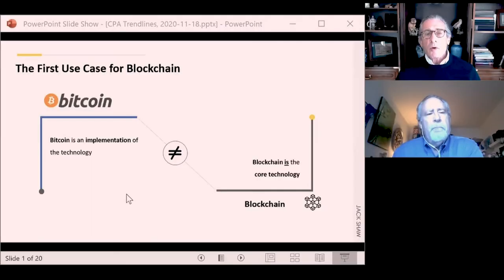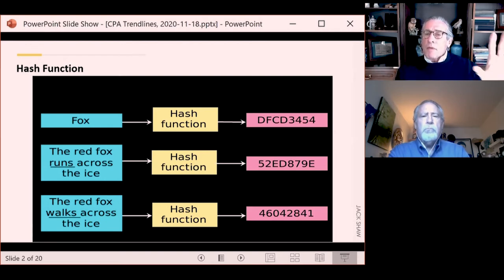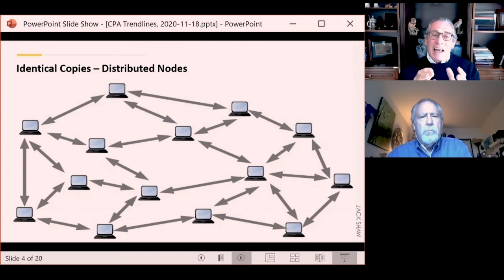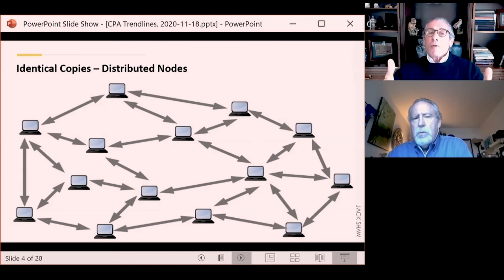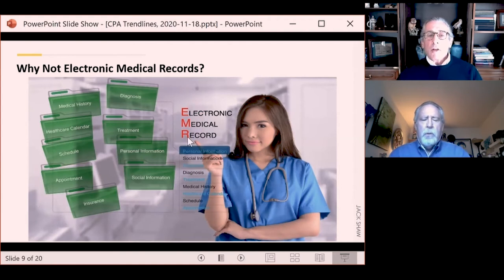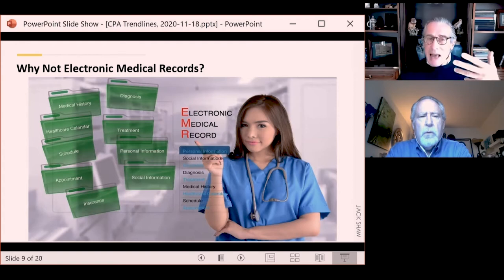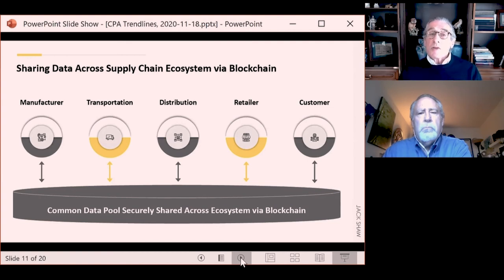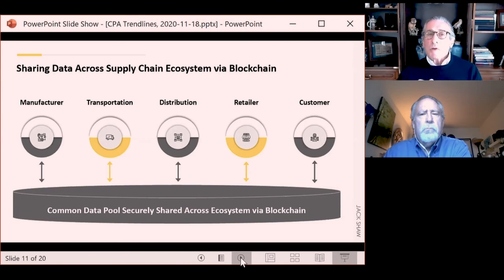Jack Shaw: Blockchain Implications for Business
 Bitcoin is only an application of Blockchain which is the platform
 Decentralized nodes eliminate the possibility of hacking
 Blockchain has many business uses in the financial, insurance, media, medical, consumer and supply chain
 Industries impacted by blockchain include energy, entertainment, manufacturing and transportation
 Blockchain stores records such as identities, ownership of assets, business transactions and contractual commitments

Jack Shaw is an innovation and change management consultant, who has been voted one of the world’s top 25 speakers and one of the top 5 technology futurists.  Jack integrates his executive experience in Industry, technology, and consulting to speak on Innovation, Change Management, and Transformational Leadership. And, he has decades of experience designing, developing, and implementing emerging technologies and how these will impact business and society. Jack has advised key decision-makers at such Fortune 500 organizations as Mercedes Benz, Bosch, GE, Coca-Cola, Johnson & Johnson, IBM, Oracle, and SAP.

Jack has delivered over 1,000 keynote presentations and executive forums in 26 countries and every state across the U.S. He is a Yale University graduate, and holds a Kellogg MBA degree specializing in Finance and Marketing. Jack’s expertise is in the strategic impact of leading-edge technologies, including Blockchain technology, 5G, the Internet of Things and Artificial Intelligence.